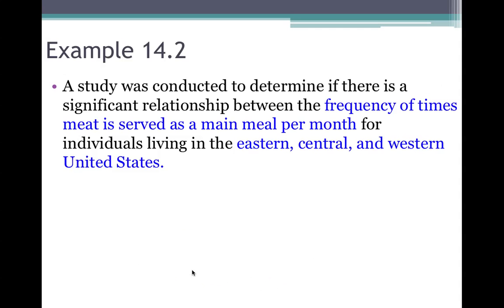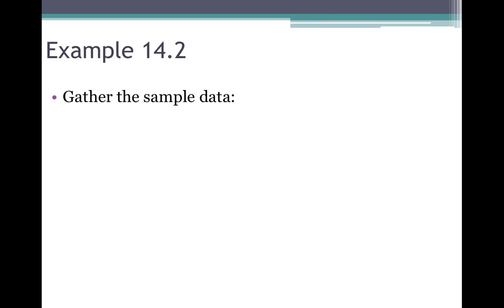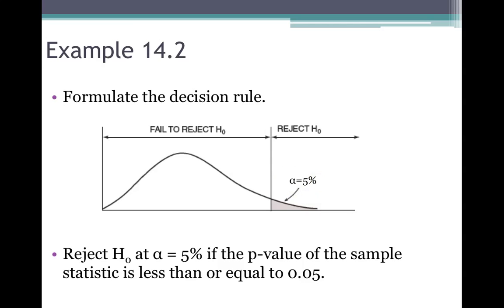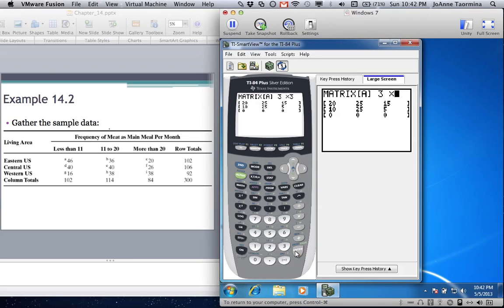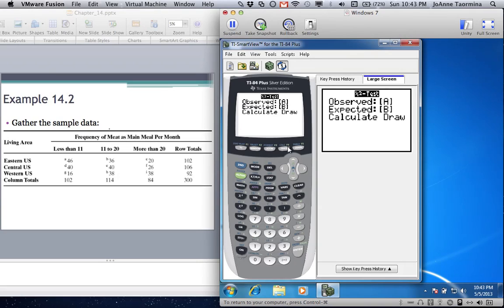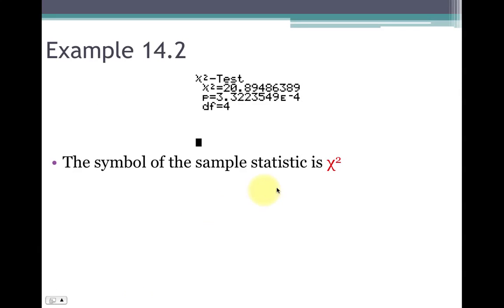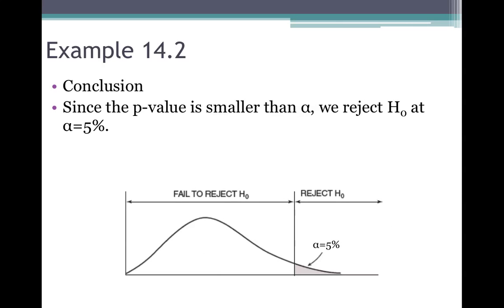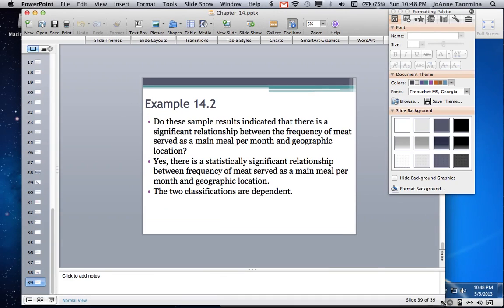03 Complete Chi Square Hypothesis Test Example 2